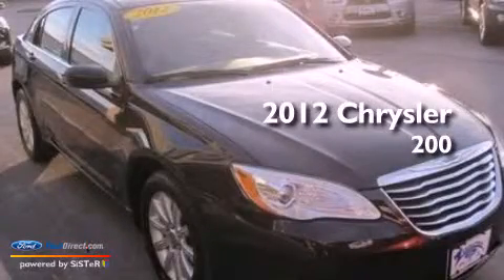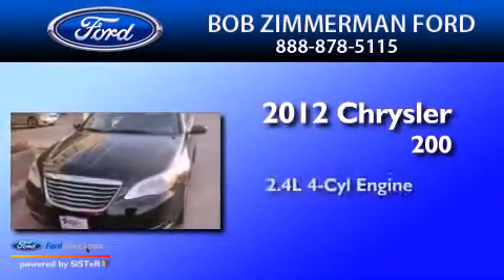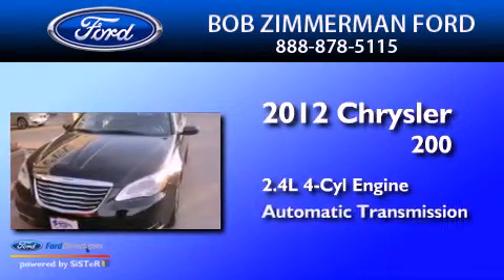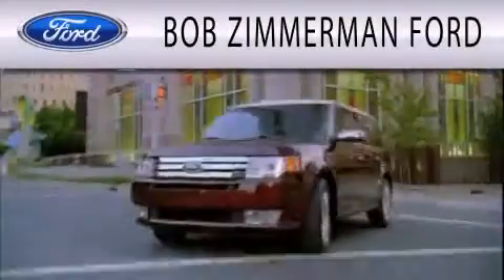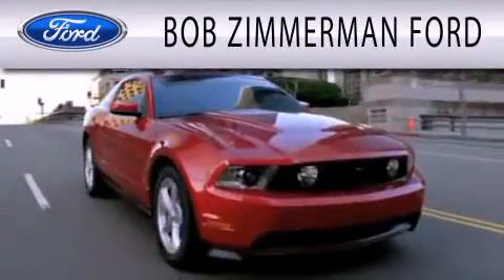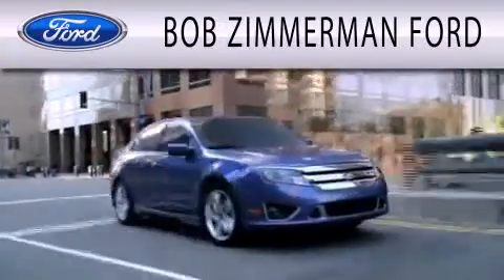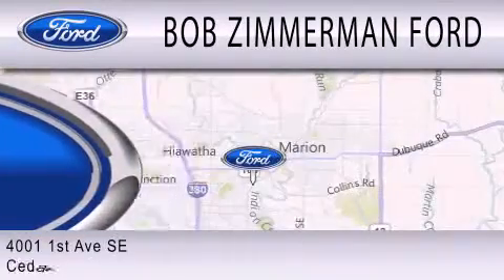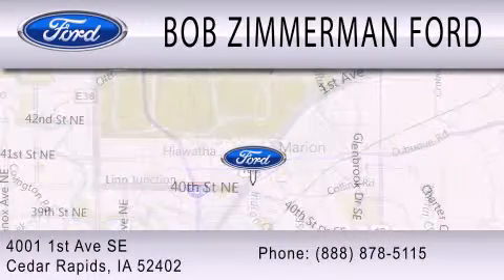Pre-Owned 2012 CHRYSLER 200 Cedar Rapids IA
Year : 2012
 Make : CHRYSLER
 Model : 200
 Engine : 2.4L I4 16V MPFI DOHC
 Trans . : AUTOMATIC
 Exterior : BLACK
 Miles : 35,020
 Interior : BLACK
 Stock : 19806

 4001 First Ave S E